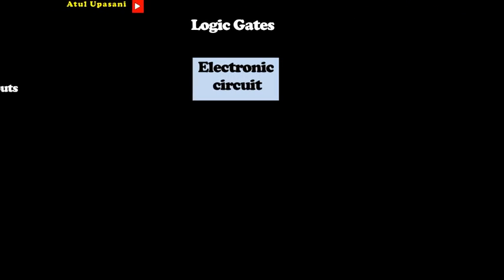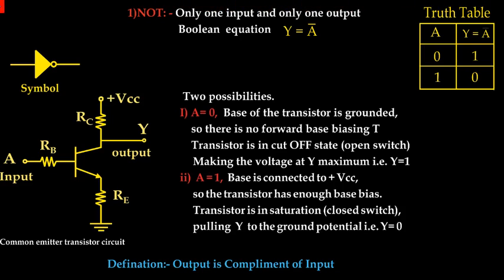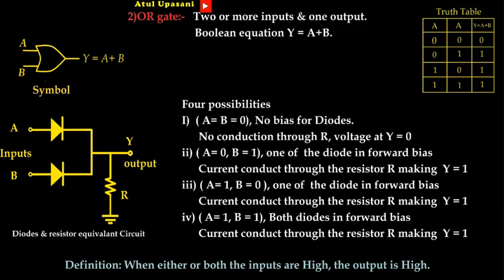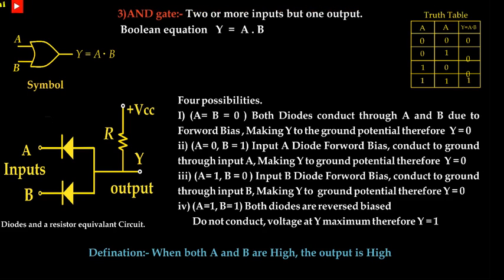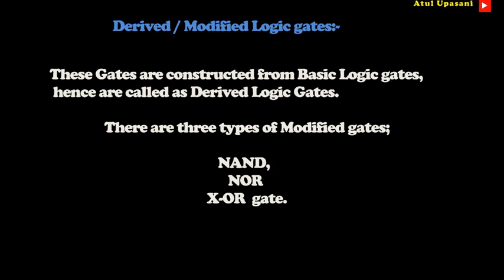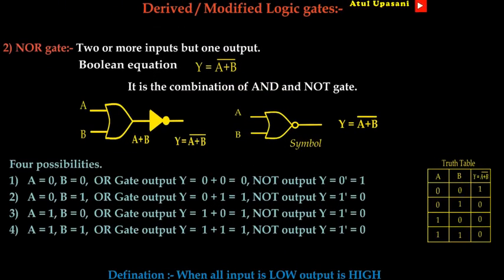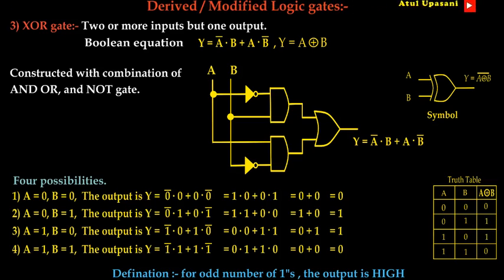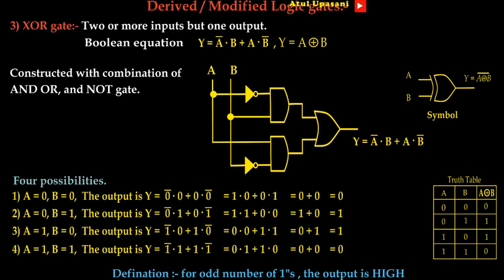Logic Gates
Basic and Derived logic Gates are explained in this video